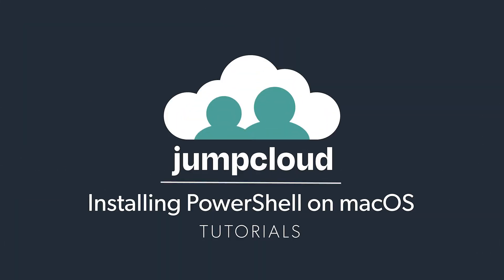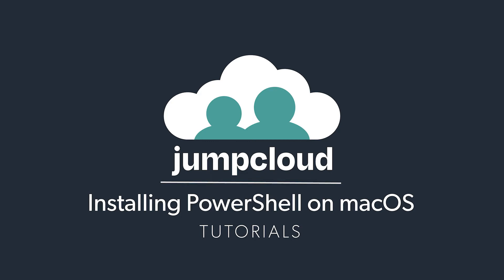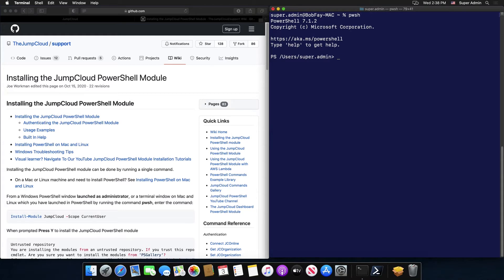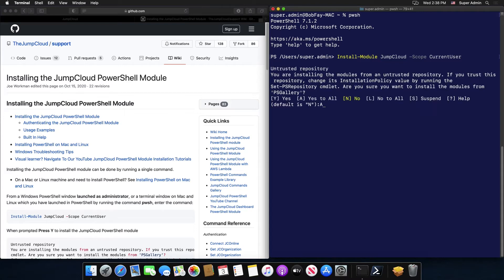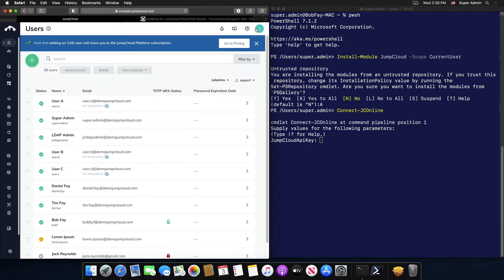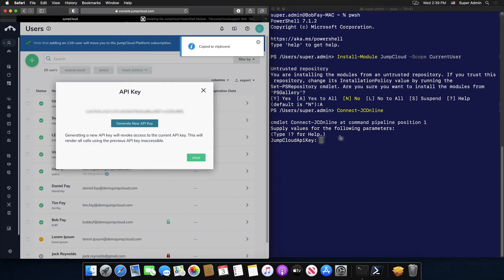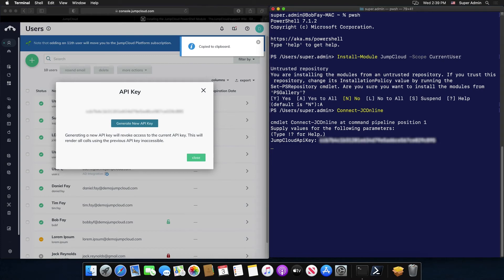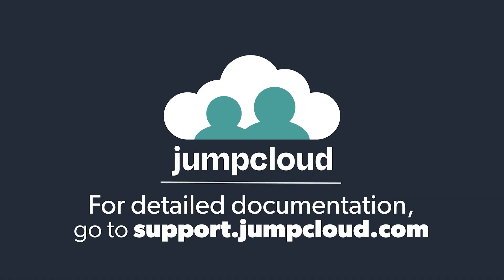Installing PowerShell on macOS | JumpCloud University Tutorial (2021)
Today in this module, we’ll be covering how to install the JumpCloud PowerShell Module on Mac OS.

Let's Begin!

All of the following directions are cataloged on our JumpCloud GitHub in the links provided.

You’ll need to have PowerShell installed on your Mac System. If you haven’t done so, navigate to the PowerShell GitHub page supported by Microsoft.

Once PowerShell has been installed for Mac, you can begin installing the JumpCloud PowerShell Module by typing in the following command:

Install-Module JumpCloud -Scope CurrentUser

You’ll then be prompted by PowerShell to install the JumpCloud PowerShell Module from the repository, you can type in Y or A and hit Enter to confirm the install.

After the JumpCloud module is installed, you can use the command Connect-JCOnline in order to authenticate to your JumpCloud Organization with your API Key.

To find your API Key, log into your JumpCloud Administrator Account, click on your email address in the top right of the Admin UI and from the dropdown menu, select API Settings.

Your API Key will be shown in which you can copy and paste this into the prompt within PowerShell thus giving you access to your JumpCloud Organization through the JumpCloud PowerShell Module.

Once Authenticated, you’re now able to run any of the commands outlined within the JumpCloud PowerShell Module’s Wiki Page in GitHub.

To show how this works, I’ll go ahead and run the following command to pull information from a specific user from my JumpCloud Organization, Bob Fay:

Get-JCUser bobf

That’s it!

This concludes the tutorial on installing the JumpCloud PowerShell Module for Mac OS!

Thanks again!